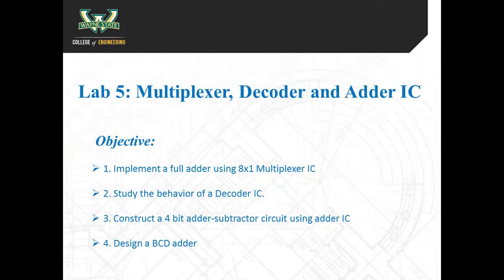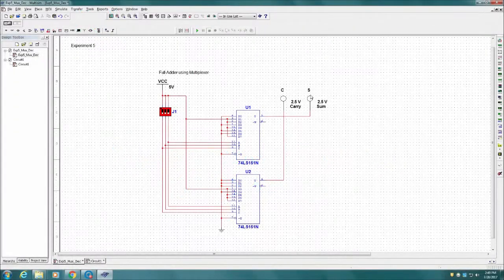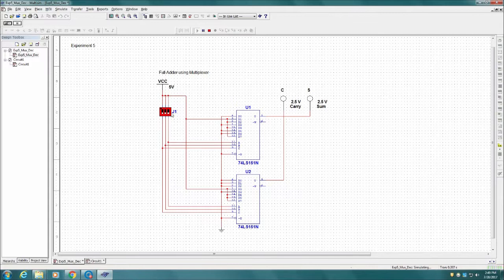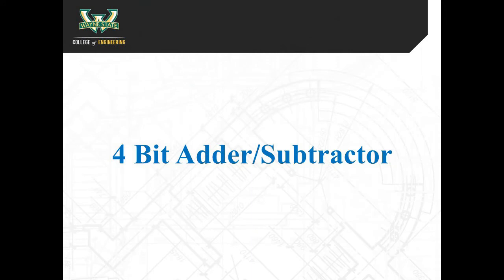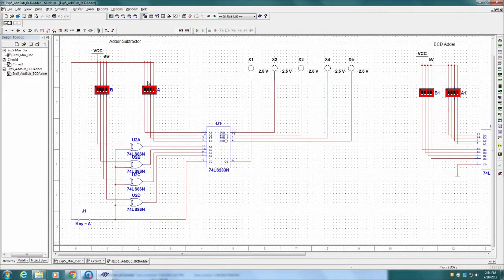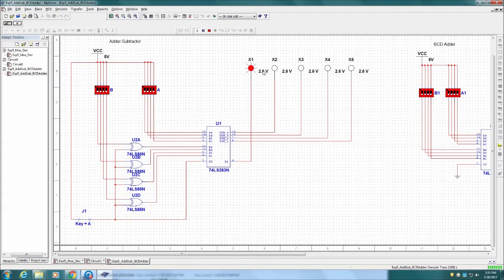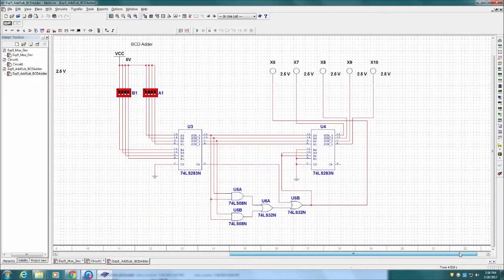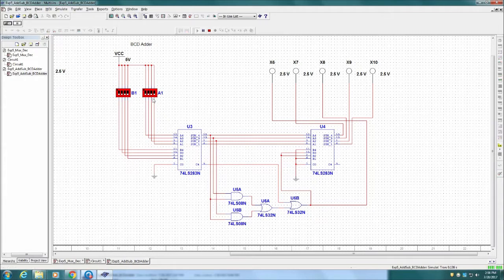EC 2610 Lab5